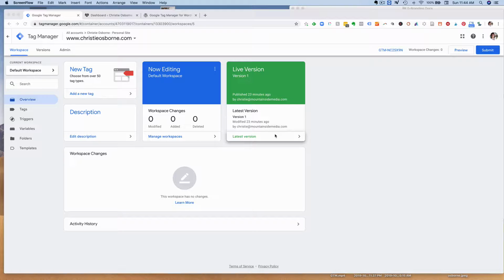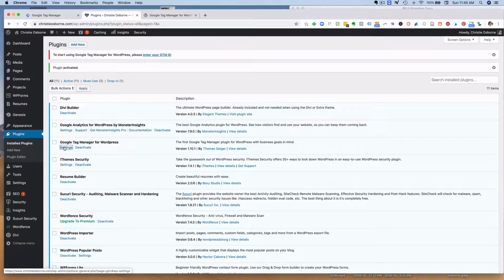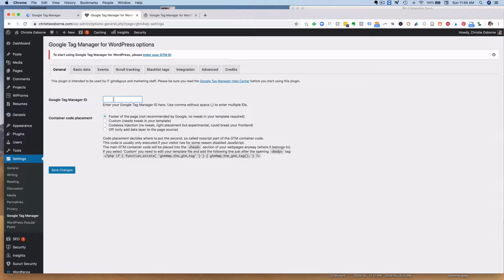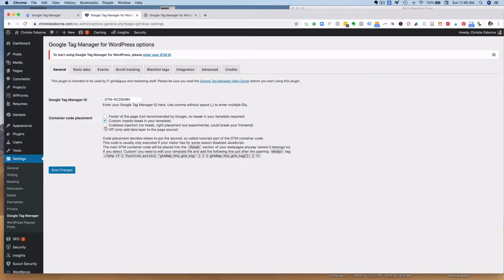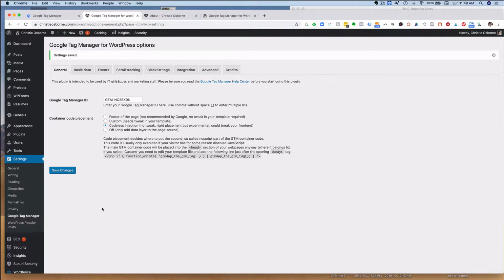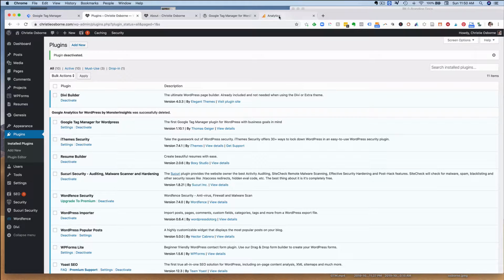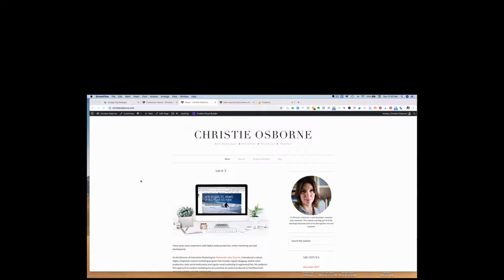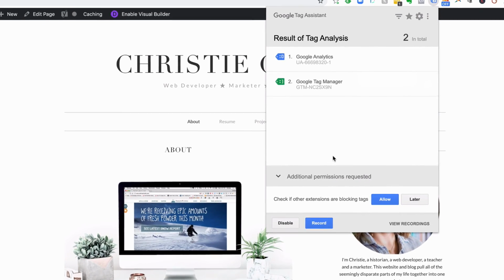How to Install Google Tag Manager on your Wordpress Website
Easily install Google Tag Manager (GTM) on your Wordpress Website, even if you're not a technology nerd 🤓
For the complete steps for setting up Google Tag Manager, Installing Google Analytics, and installing GTM on your word Press Website, see also: